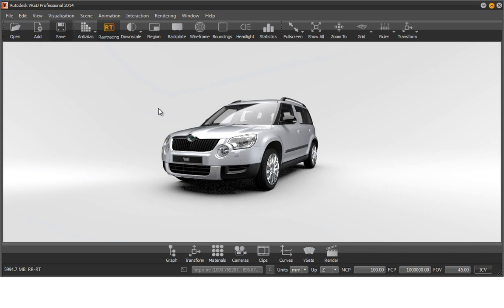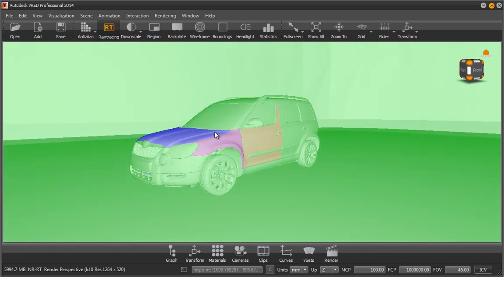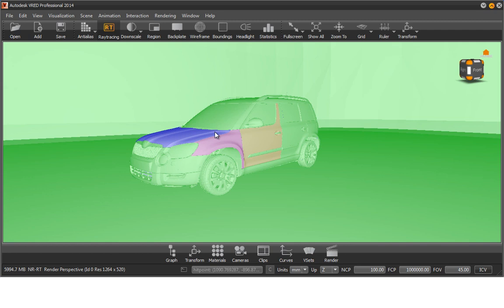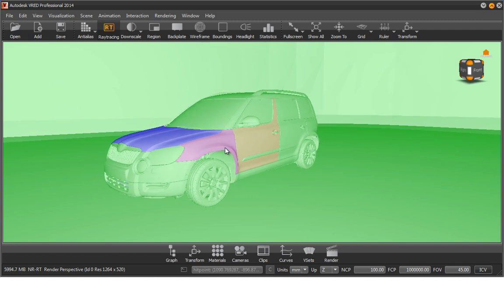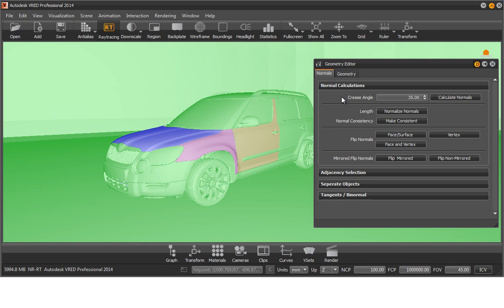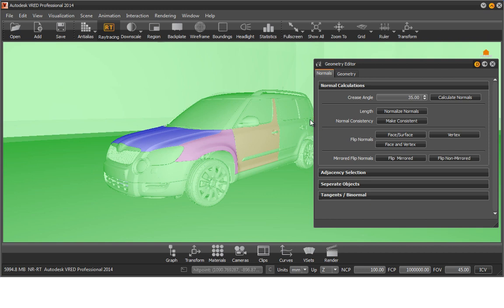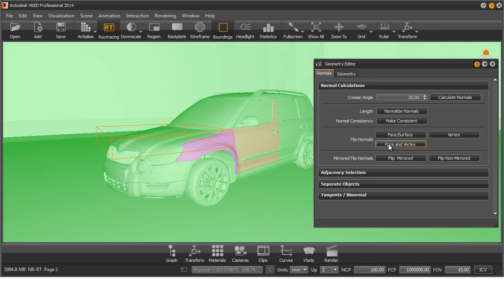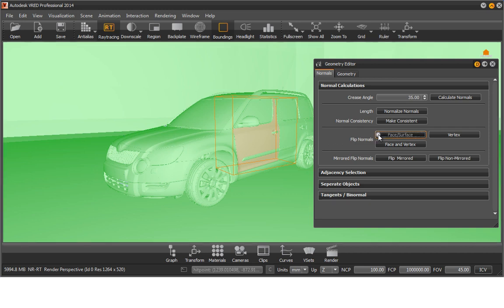DataPreparation Normal Handling